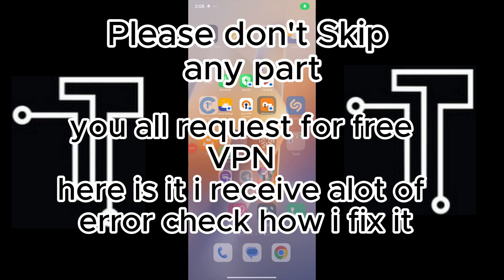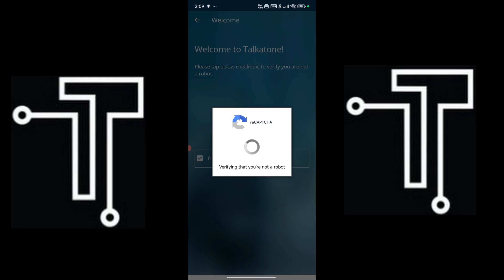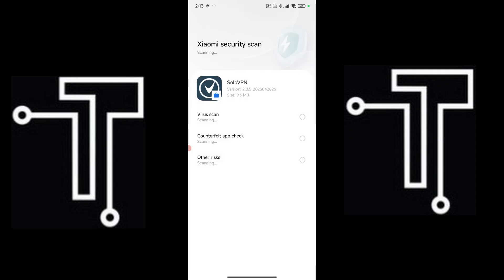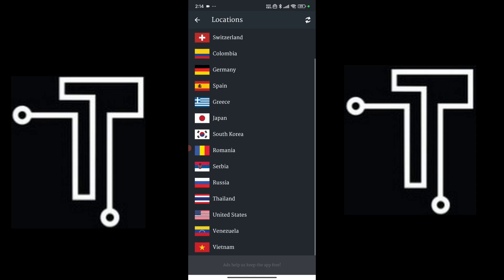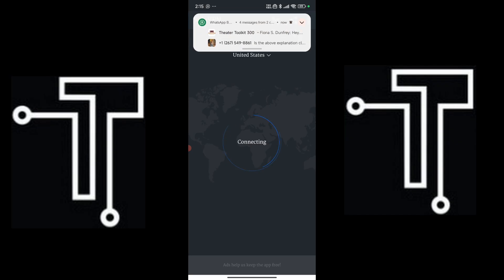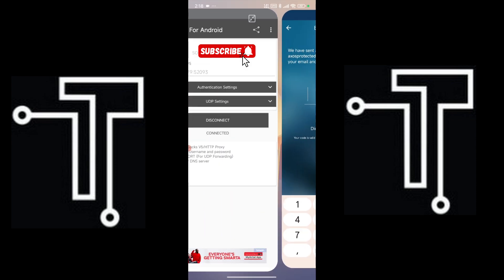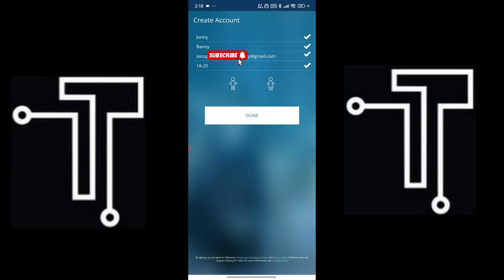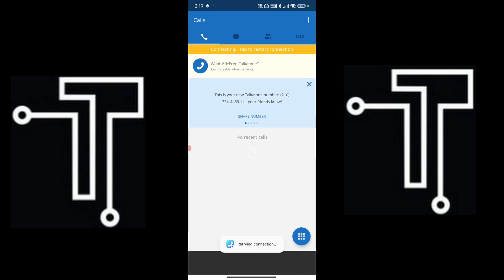How to create Talkatone | Sign-Up with Free VPN | Ultimate Guide 2025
Talkatone is a free app for iOS and Android that lets you share your phone's internet connection with other devices, send text messages, and make voice calls. Since Talkatone makes money from advertising, it is completely free to use.

On Tech with Abdul, we offer comprehensive how-tos and advice for computers, the internet, mobile devices, and more.